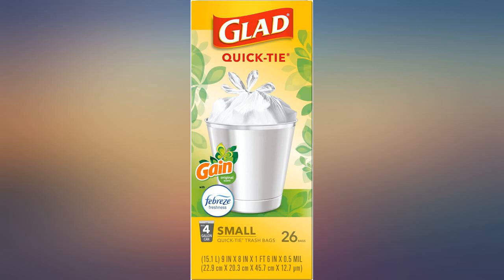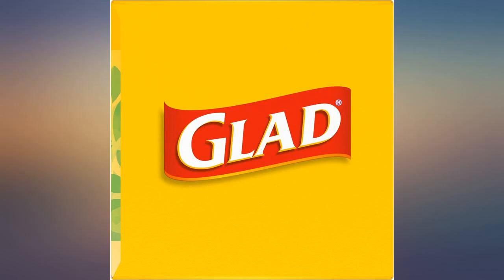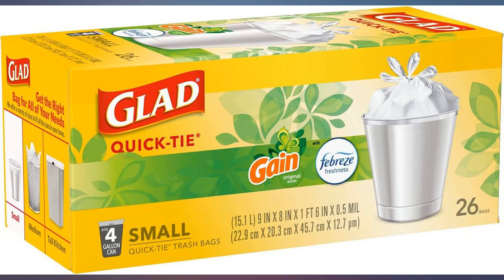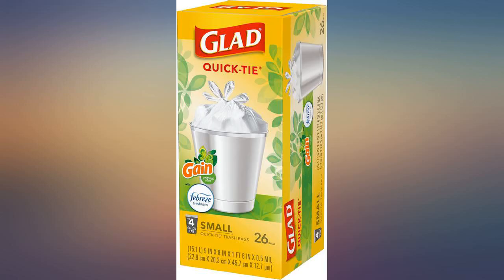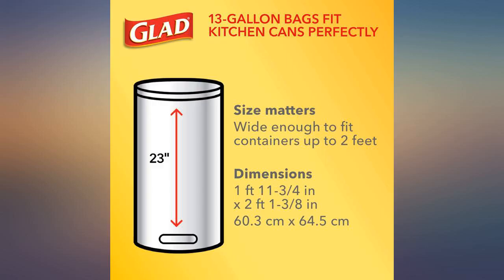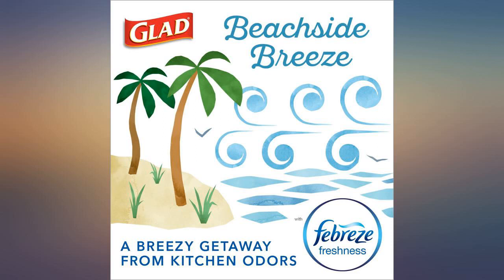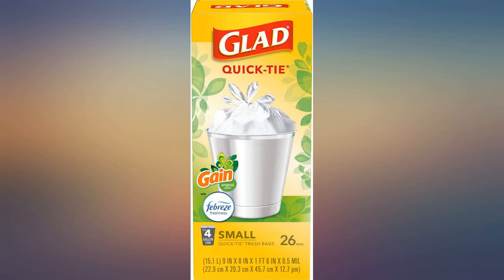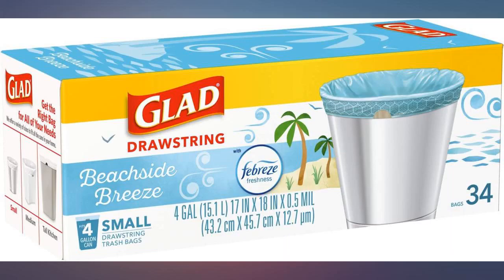Glad OdorShield Small Drawstring Trash Bags - Febreze Beachside Breeze - 4 Gallon - review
Glad OdorShield Small Drawstring Trash Bags - Febreze Beachside Breeze - 4 Gallon - 34 Count - 6 Pack

Main Features:
- 4 GALLON BLUE PLASTIC TRASH BAGS: Handle daily household and everyday demands with Glad's small sized 4 gallon blue garbage bag
- CLEANING MADE EASY: Fits simplehuman Code A, B, C, E, and R trash cans while ensuring leak protection with thicker plastic at the bottom
- NEUTRALIZE ODOR: OdorShield technology guarantees protection against the strongest trash odor, refreshing any room with the Beachside Breeze scent
- VERSATILE GARBAGE BAGS: Great for in the bathroom, in home office, bedroom, and laundry room.
- DRAWSTRING TRASH BAG: The strong drawstring ensures a tight, secure grip on trash cans and makes for a simple removal with a quick cinch of the durable drawstring and features a unique pattern around the bag for an aesthetic touch